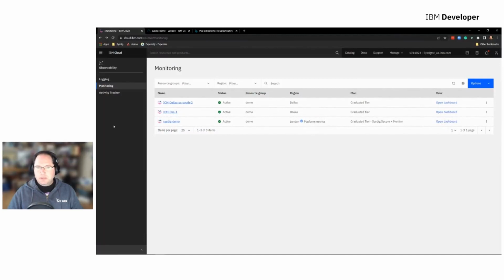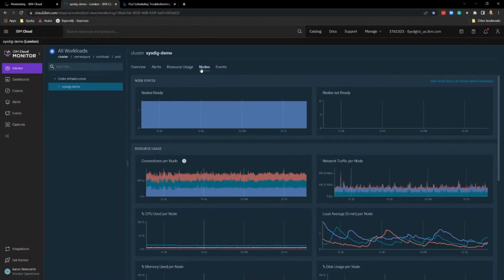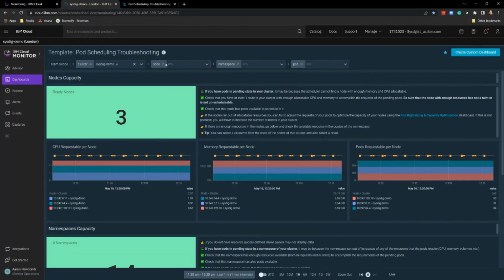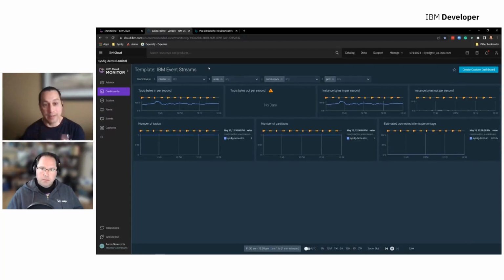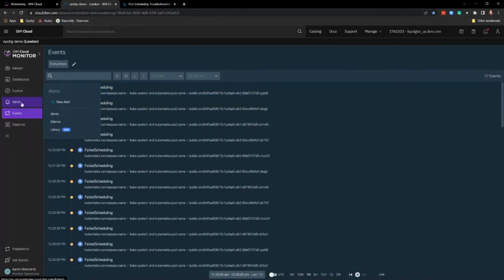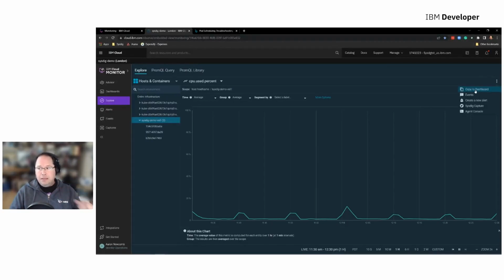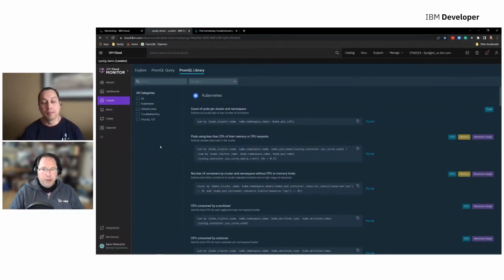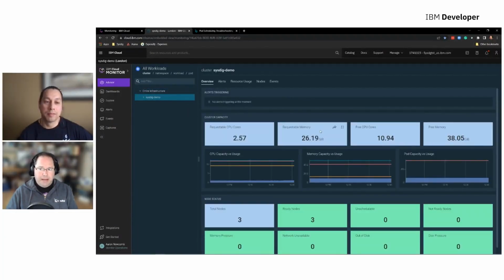Demo of IBM Cloud Monitoring with Sysdig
Join Aaron Newcomb from Sysdig for a demo of IBM Cloud Monitoring. Built to deliver visibility into OpenShift, Kubernetes, containers, and cloud.